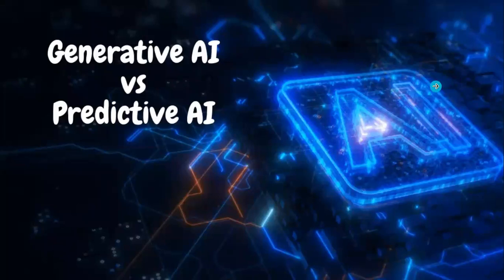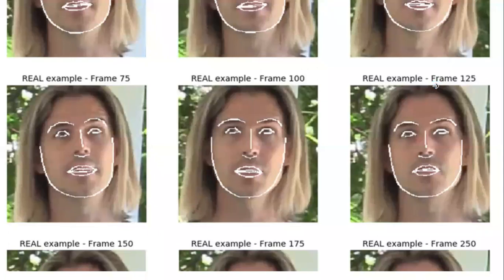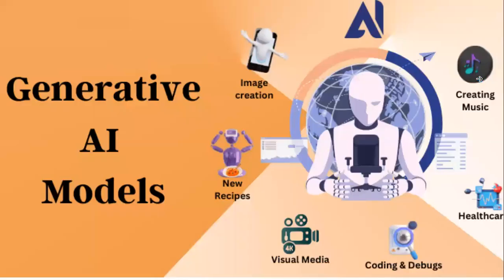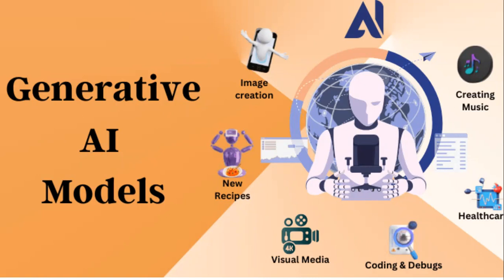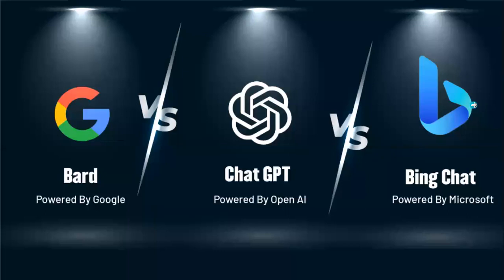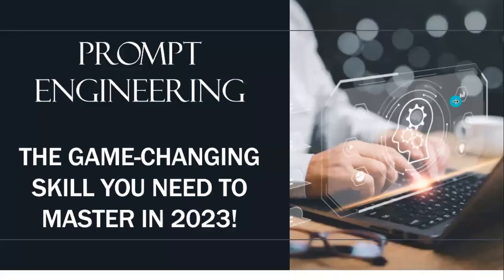The Future of Prompt Engineering: Innovations and Challenges | PromptEngineering Explained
Welcome to PromptEngineering, where we delve into the exciting world of engineering advancements and challenges. In this video, we explore the future of Prompt Engineering, discussing cutting-edge technologies, trends, and applications shaping the industry. From AI-driven automation to sustainable infrastructure solutions, we cover it all. Join us as we interview experts, showcase real-world projects, and analyze the impact of Prompt Engineering on our society and environment.